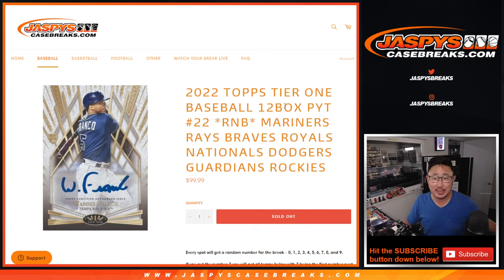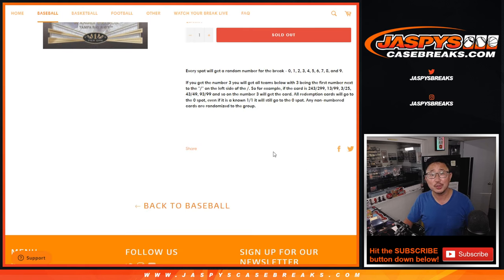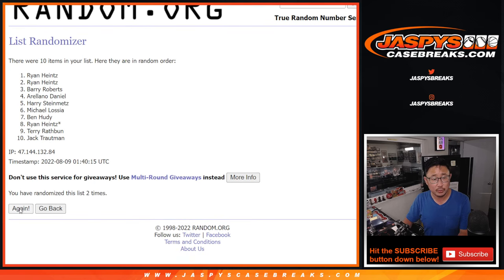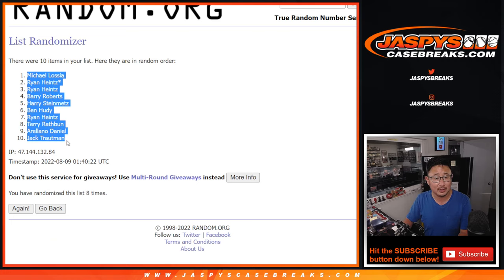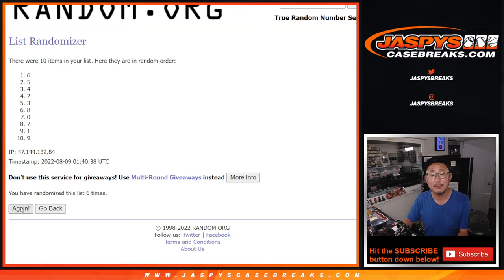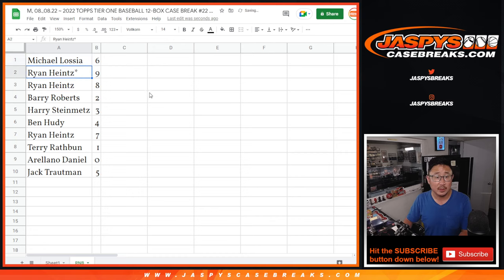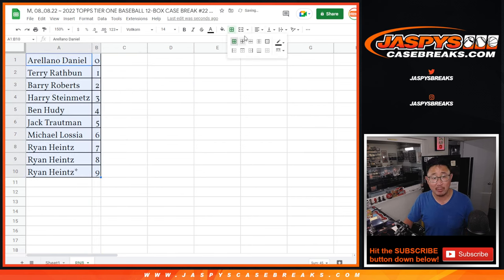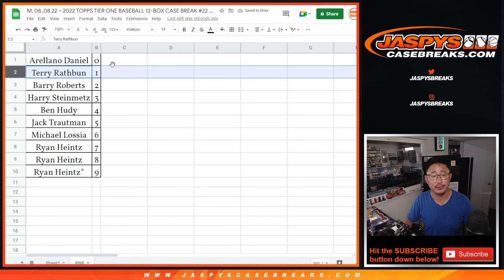RNB ~ M, 08.,08.22 ~ 2022 TOPPS TIER ONE BASEBALL 12-BOX CASE BREAK #22 *PYT*